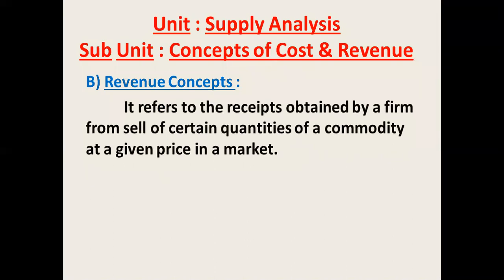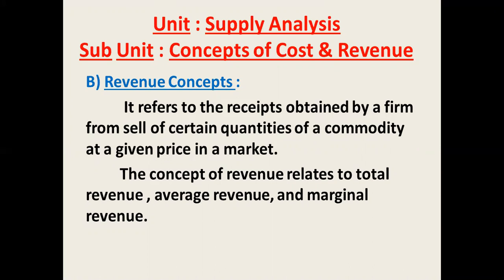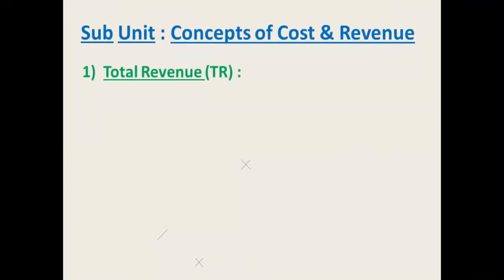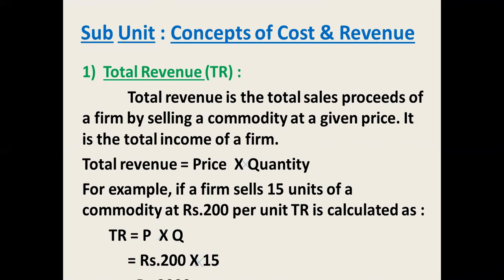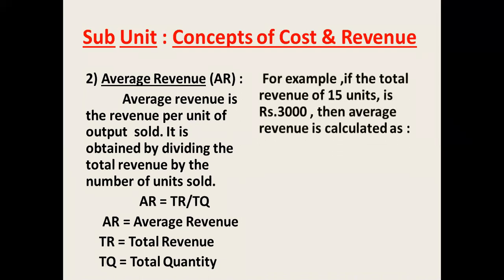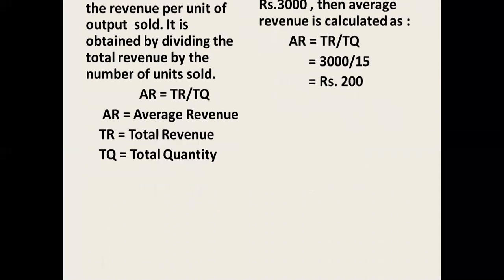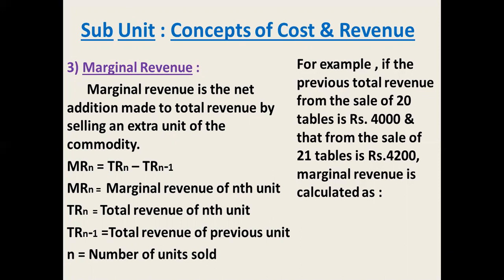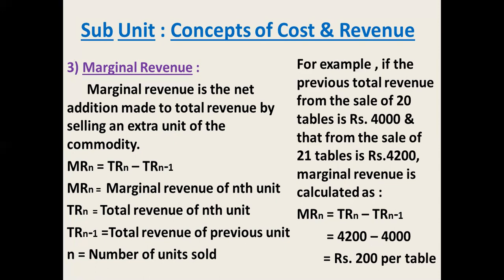12th Economics Unit 4:Supply Analysis : Concepts of Cost & Revenue